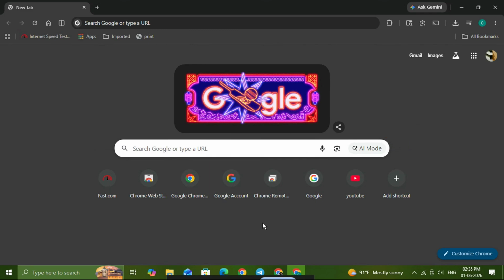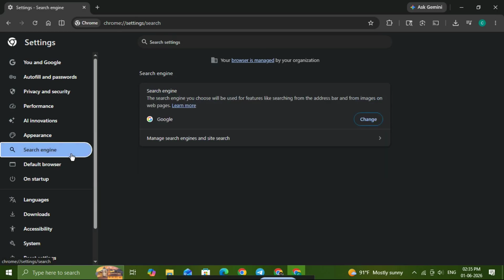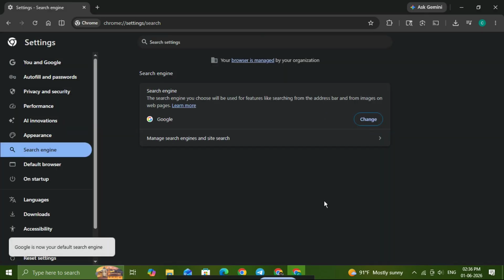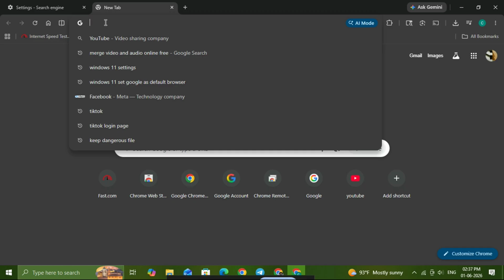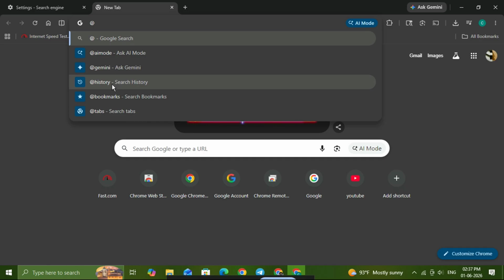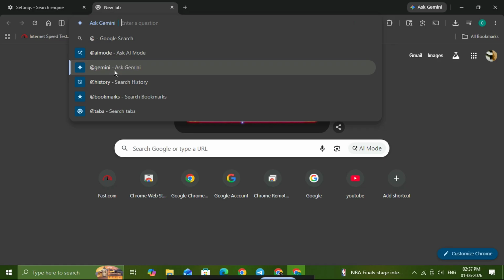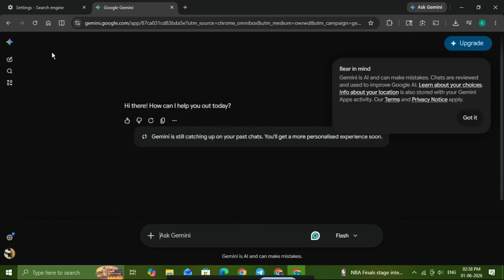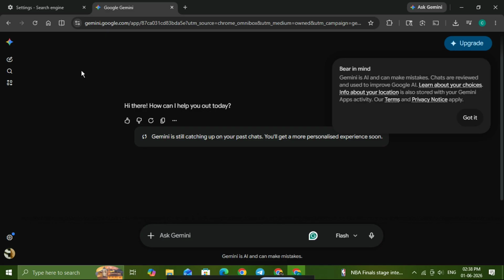How To Use Chrome Contextual Search In Address Bar (Easy Guide)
Learn how to use Chrome contextual search in the address bar to search tabs, bookmarks, history, and custom site searches faster. This easy guide shows the exact steps to set it up and use it efficiently.

🕚Timestamps:
0:00 Intro
0:17 Custom Site-Search Keywords
1:03 Open Chrome Settings
1:18 Change Search Engine Settings
1:40 Set Default Search Engine
1:56 Use Built-In Global Context Shortcuts
2:18 Search Across Open Tabs
2:34 Search Bookmarks
2:49 Search History
3:03 Use Gemini Context Search
3:20 Final Tips and Recap

✍️What You'll Learn In This Video:
• How To Configure Custom Site-Search Keywords In Chrome
• How To Open Chrome Settings And Search Engine Options
• How To Set A Default Search Engine In Chrome
• How To Use @Tabs To Search Open Tabs
• How To Use @Bookmarks To Find Saved Pages
• How To Use @History To Search Browsing History
• How To Use @Gemini In Chrome Address Bar
• How To Search Smarter Using Chrome Contextual Tokens

💡Pro Tips:
• Use short, memorable keywords for custom site searches
• Press Ctrl + L or Cmd + L to save time opening the address bar
• Use @tabs when too many pages are open to avoid losing track
• Use @history to quickly revisit pages you forgot to bookmark
• Check the address bar badge before typing your search term